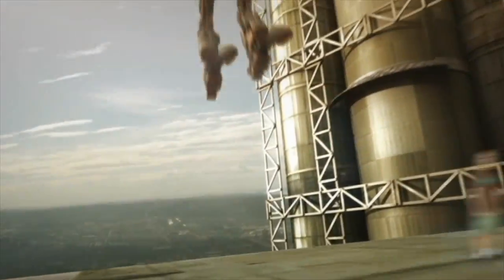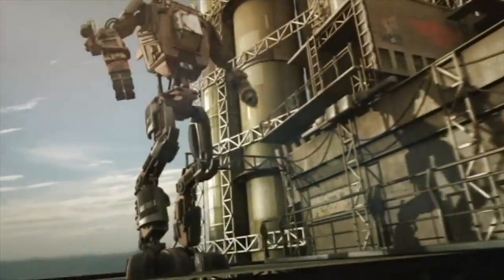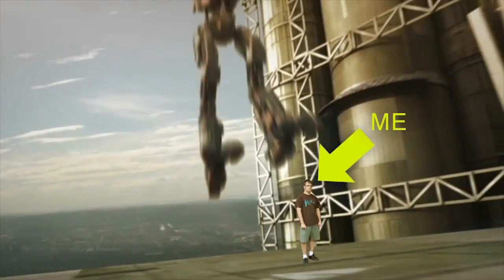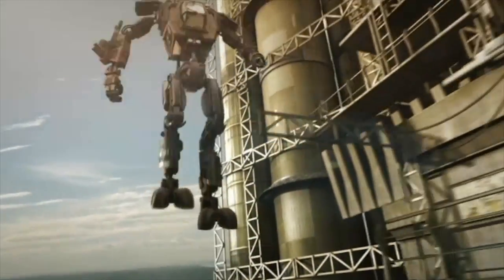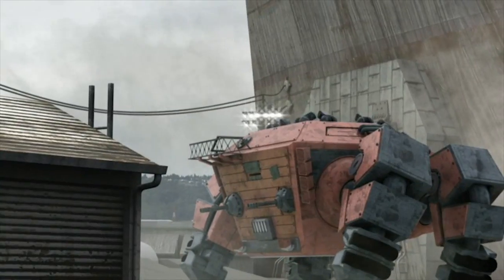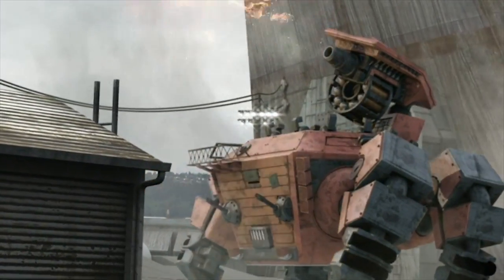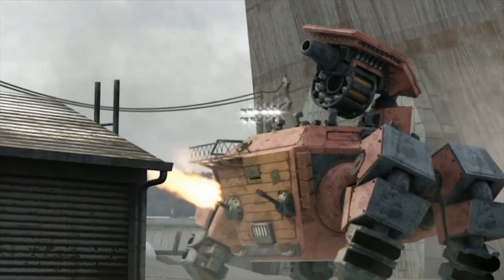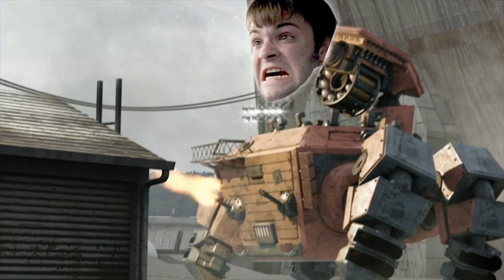Visual Effects Artist Nate Taylor Talks About Project London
Project London Blender Artist, Nathan Taylor, talks about his involvement with Project London and provides a detailed breakdown of a couple visual effects where he actually has a cameo in the movie. Very revealing. Very interesting. Very cool.

Project London is an independently produced, science-fiction, action-adventure, effects movie. Made by Volunteers! Almost no Budget! Blender open-source 3D Software used to create animated elements! 774 Visual Effects!

Join the revolution! There's only one source for information about Project London.